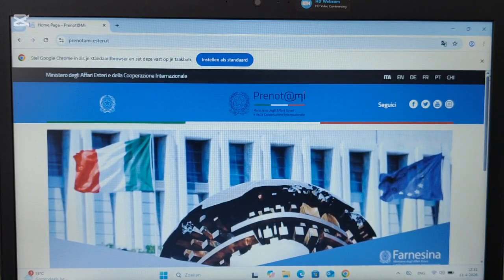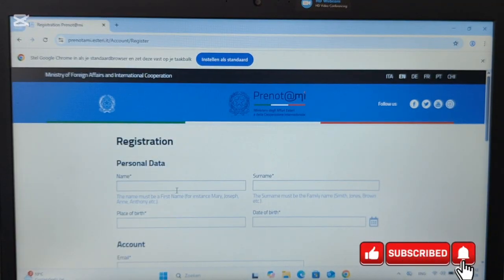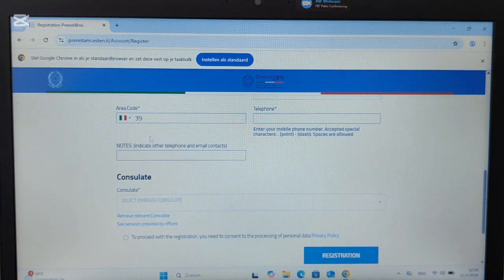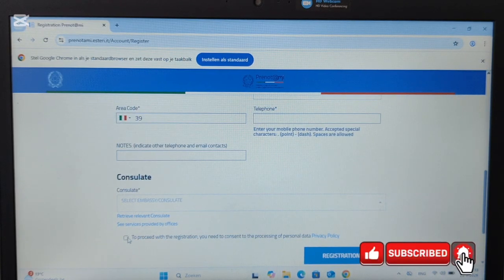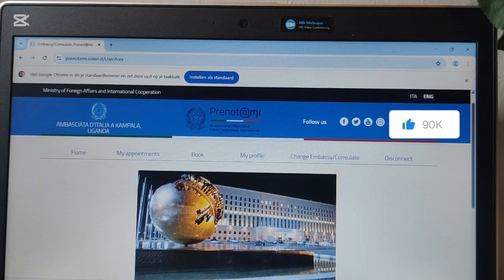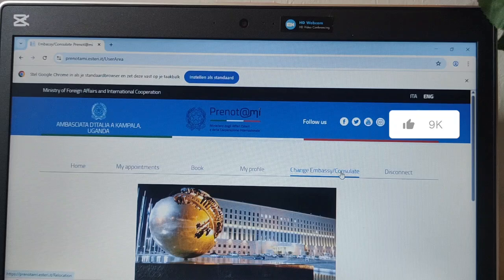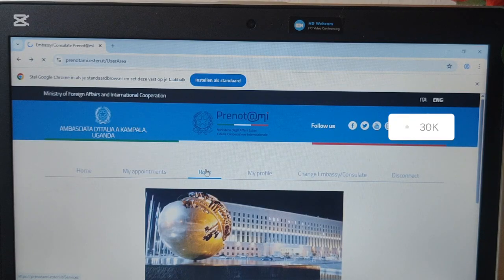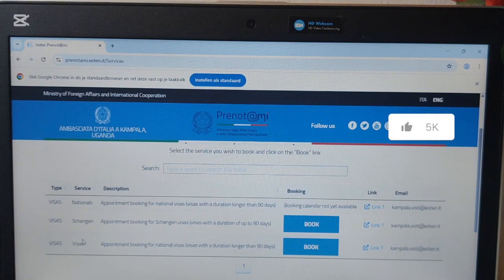ITALY VISA APPOINTMENT I STEP BY STEP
Step by Step Italy visa appointment

Socials 👇🏾